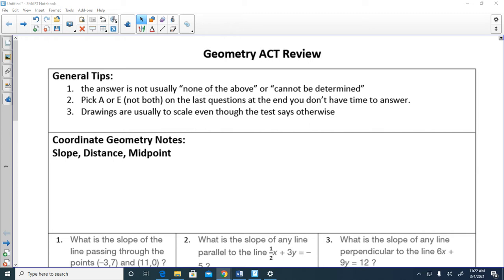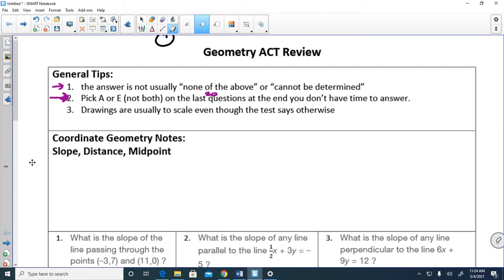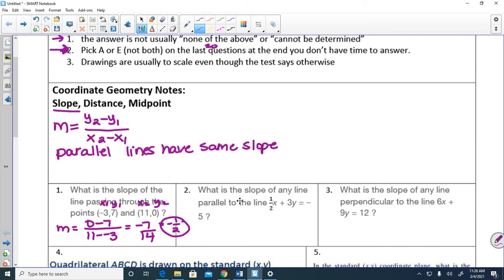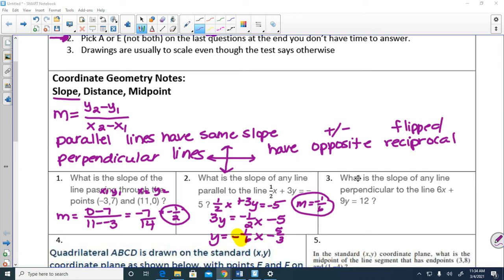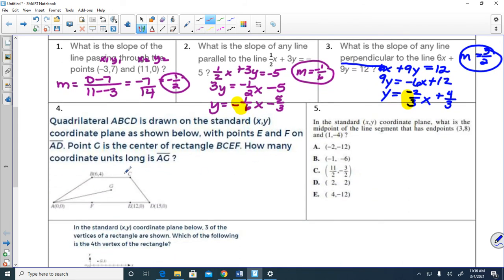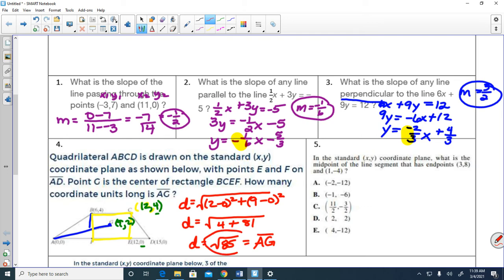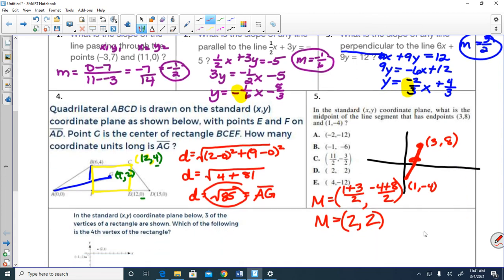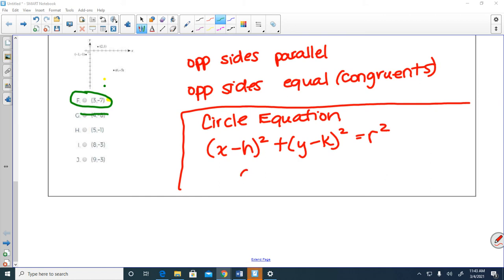Coordinate Geometry ACT Review